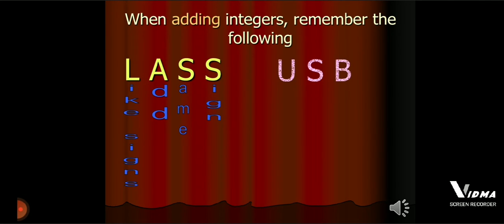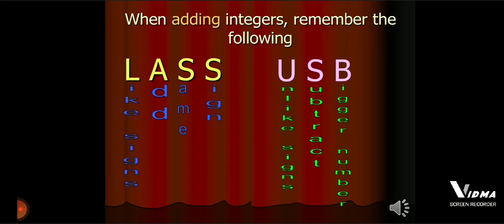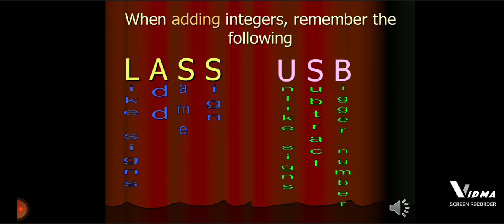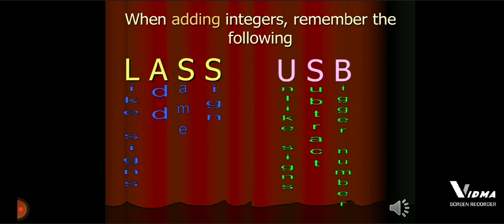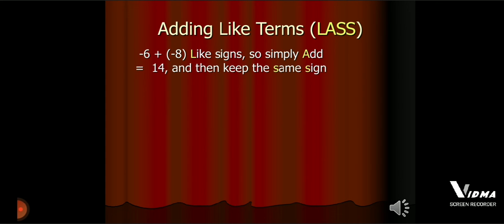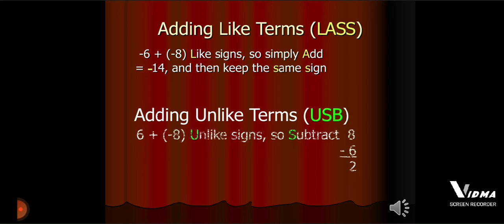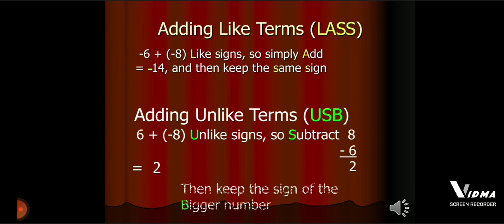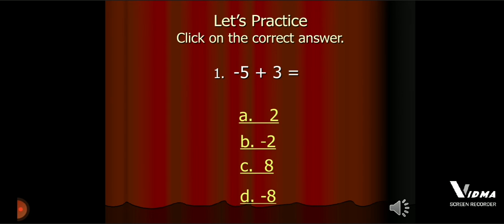add and subtract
sign rule